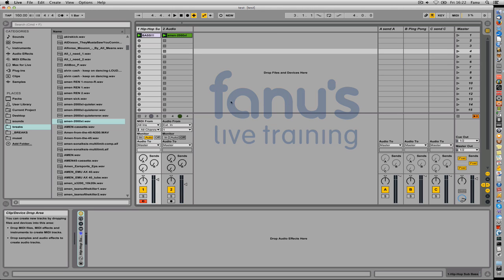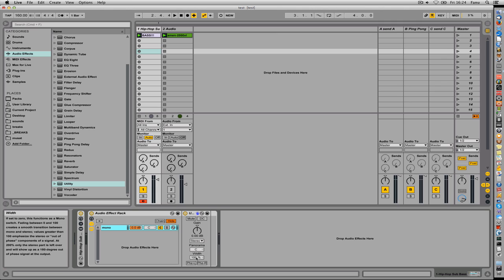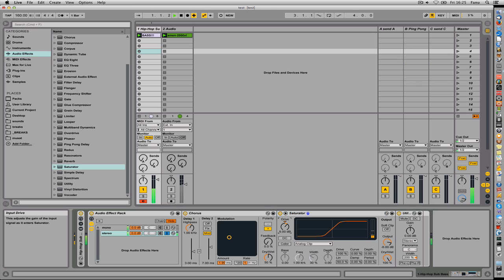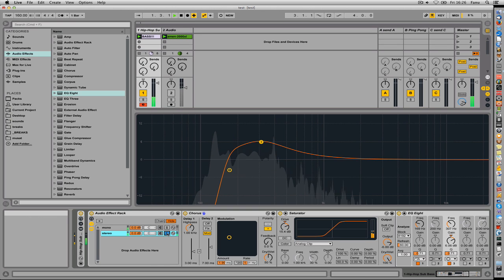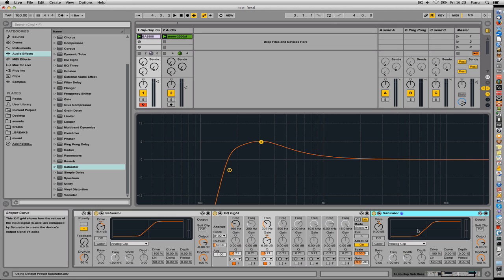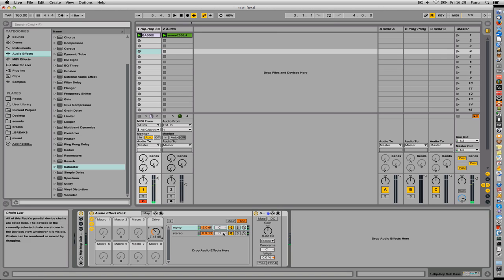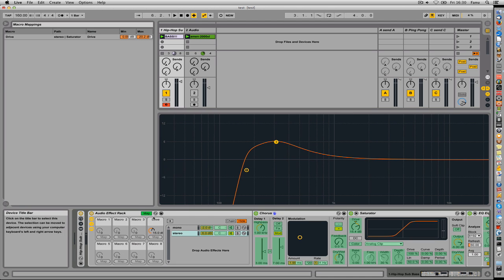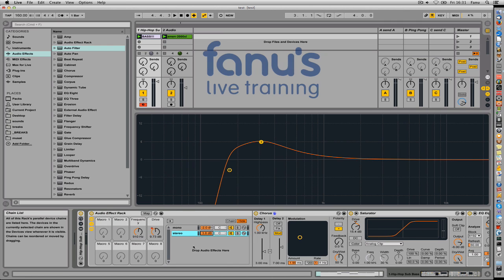Ableton Live tutorial: using chains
Fanu shows how to use chains in Ableton Live to mix bass. You can use chains for a lot of sound processing.